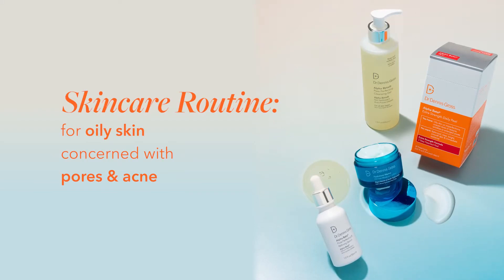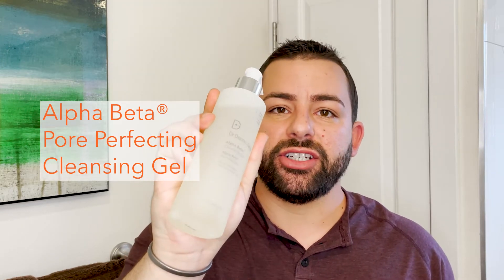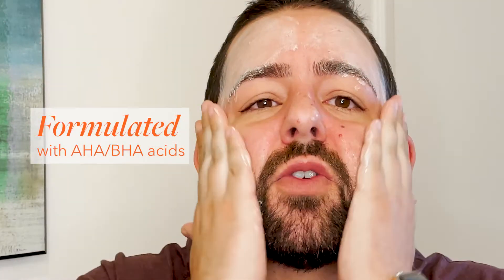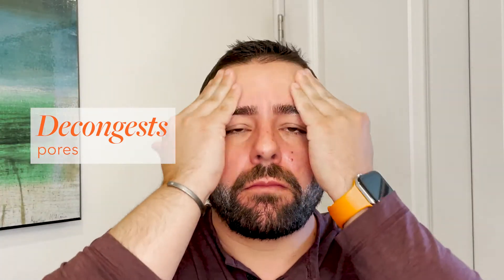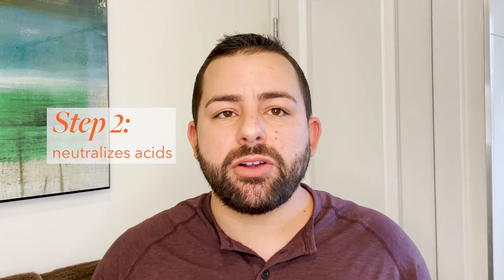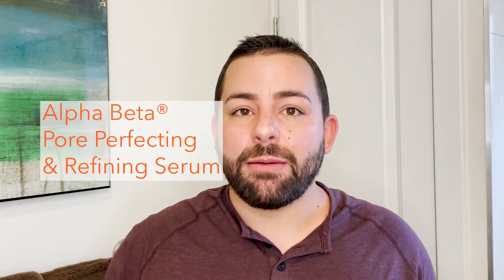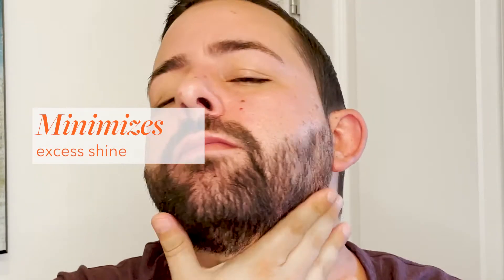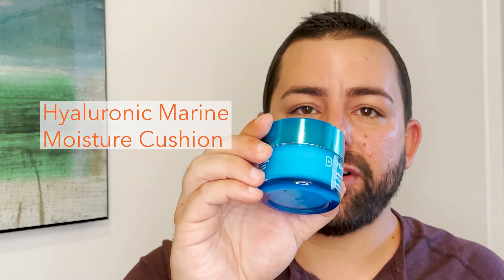Skincare Routine for Pores & Acne | Dr. Dennis Gross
Oily Skin Routine - Learn what skincare products Ben, our Senior Manager of Global Brand Education, uses for his oily skin to treat large/congested pores and acne. Shop our Pores and Oil Control Kit, and other bundles for all skin types and concerns,